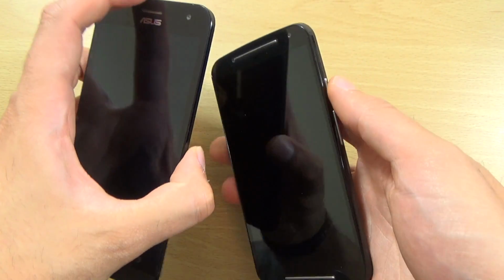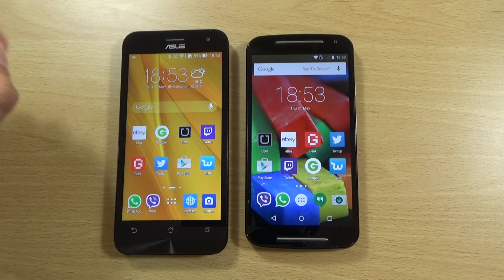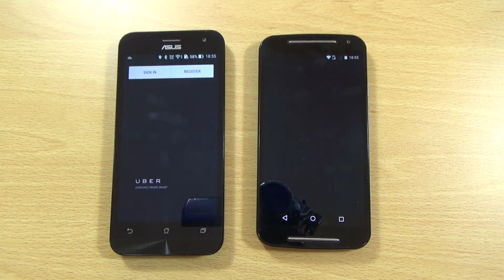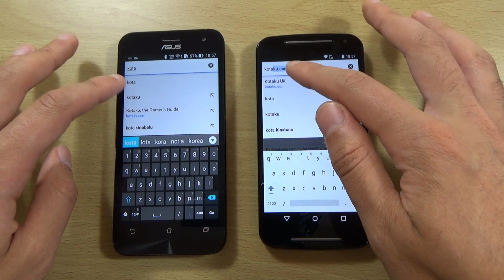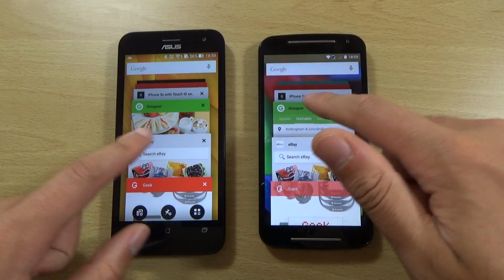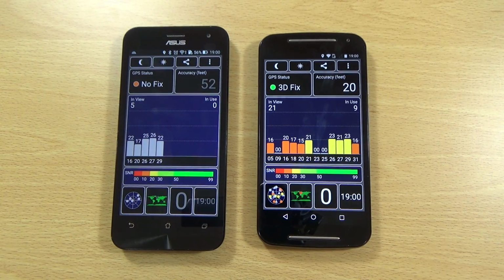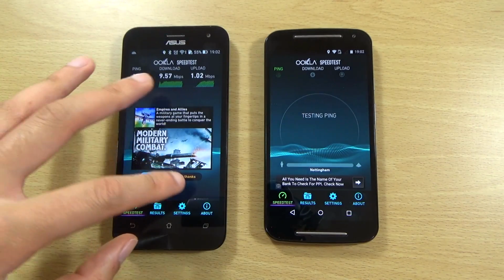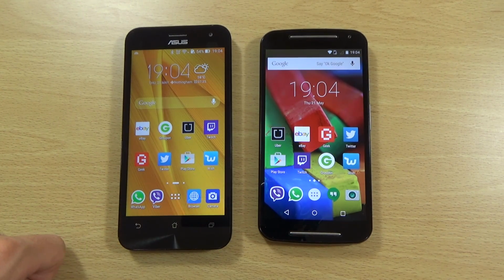Asus Zenfone 2 5 Inch VS Moto G 4G 2015 - Speed Test!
Moto G 3rd Gen 2015 VS 5 Inch Zenfone 2, both the same price, but which is fastest?